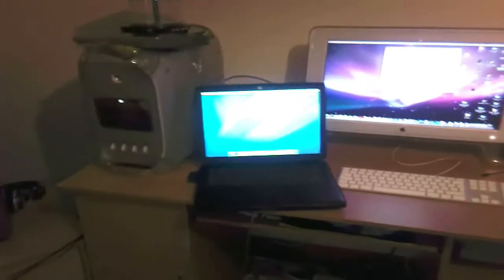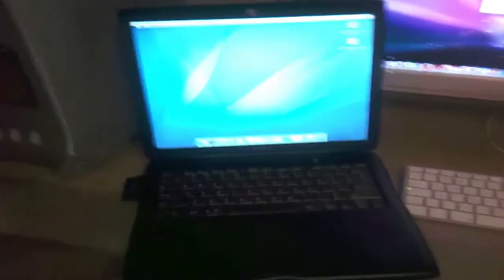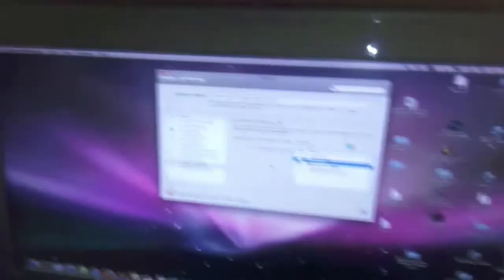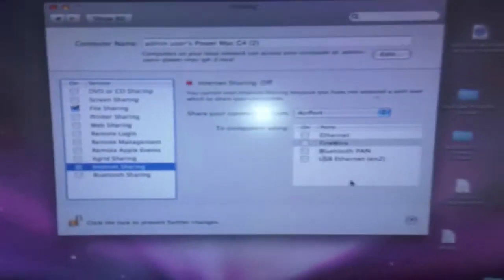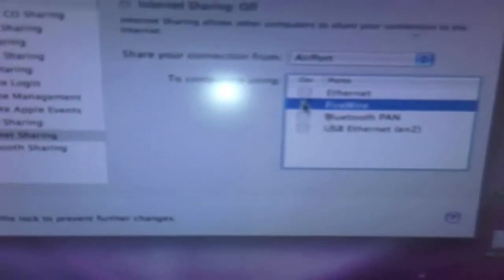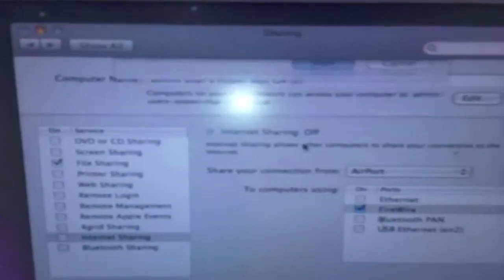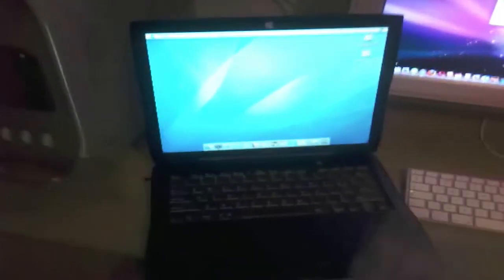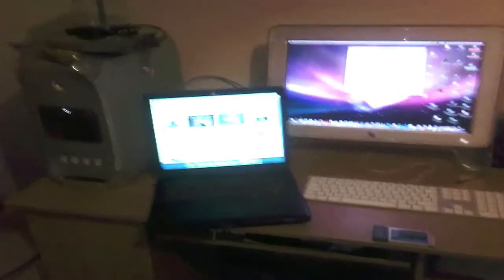Apple OS X Internet Sharing using Powermac G4 MDD DP 1.25Ghz & Powerbook G3 PISMO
Im going to be connecting my Apple Powerbook G3 (PISMO) via Firewire to my Apple Powermac MDD G4 DP 1.25Ghz which is already connected to the internet via Airport and then show you, how to share that internet connection using Apple OS X internet sharing option and using Firewire to so.